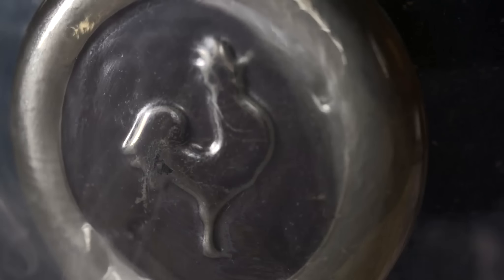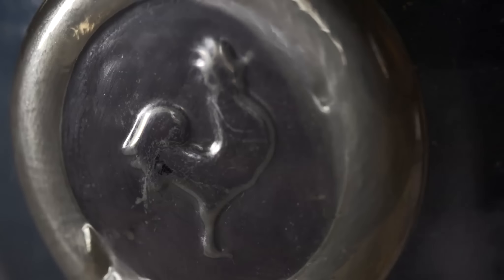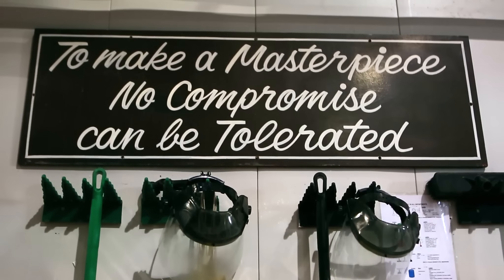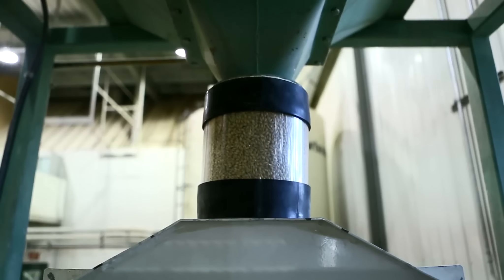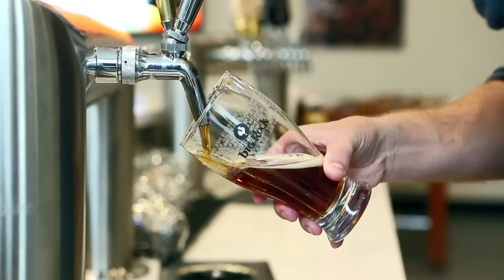The 2015 Big Rock Eddies Short Film Festival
June 6th, 2015: The Big Rock Eddies Short Film Festival